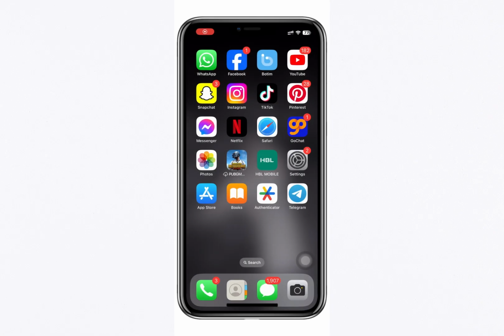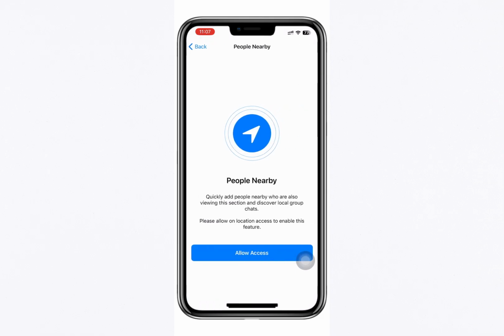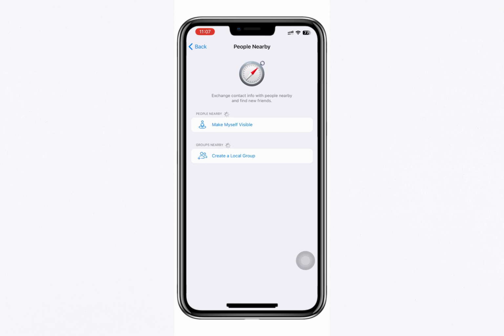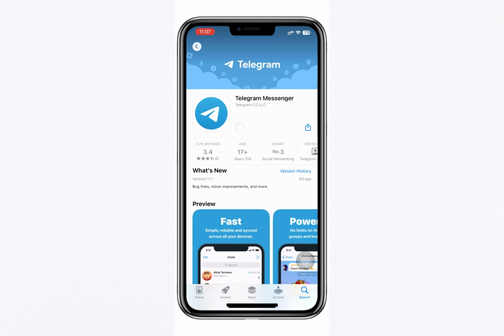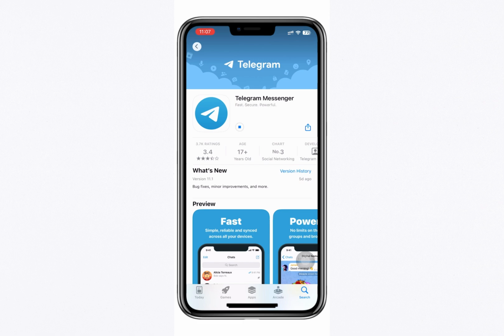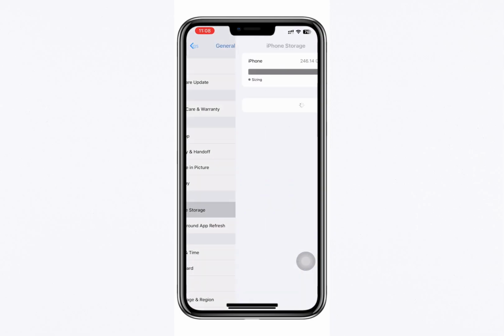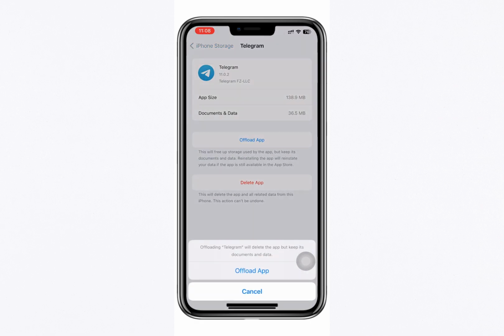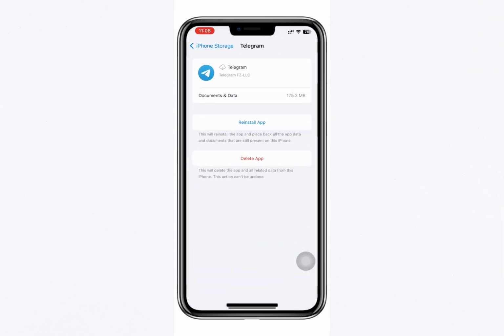How to Fix People Nearby on Telegram NOT LOADING Error (2025)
NordVPN.

Learn how to fix the "People Nearby not loading" error on Telegram in this troubleshooting guide. Follow these steps to resolve issues and reconnect with friends and contacts in your area. Whether it’s a settings issue or a connection problem, this video covers all potential solutions.